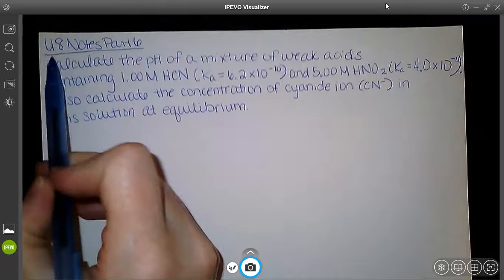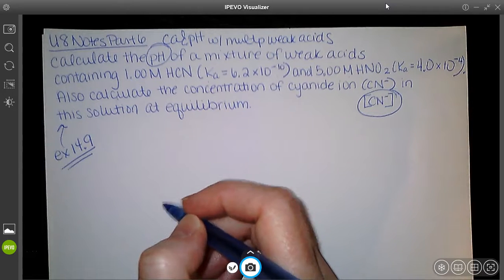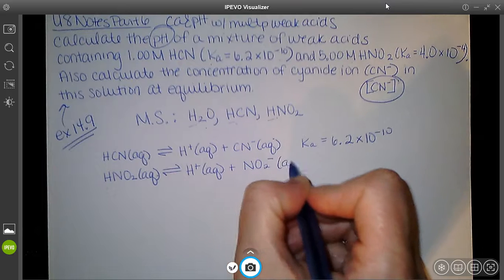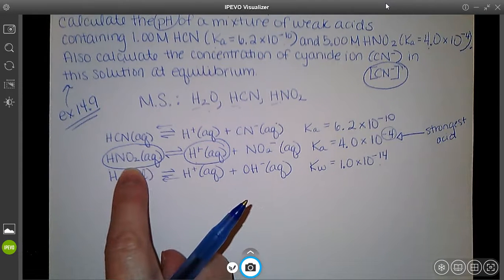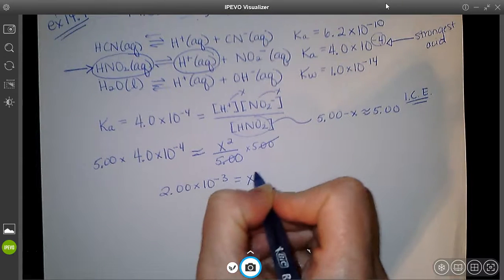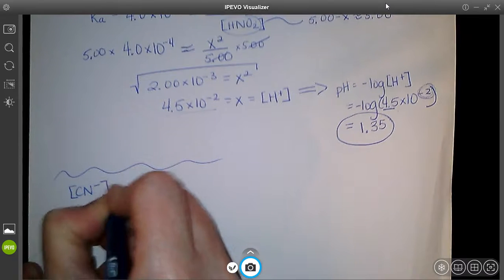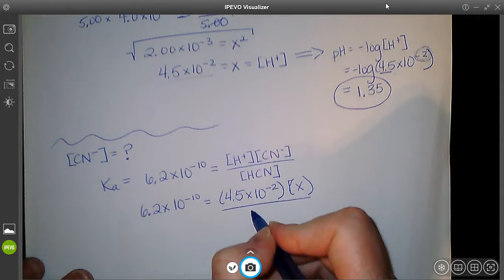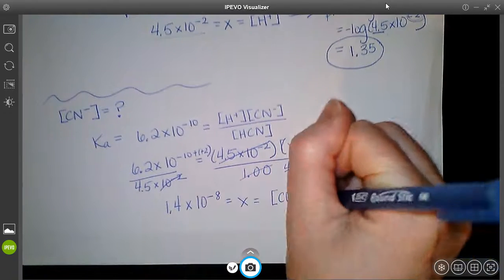AP 8 Notes Part 6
How to calculate the pH of a solution with multiple weak acids